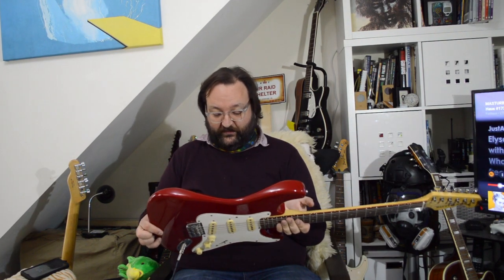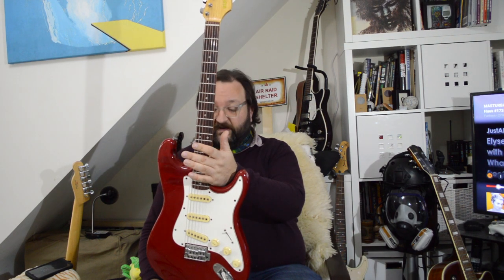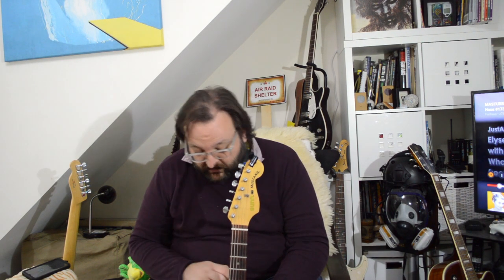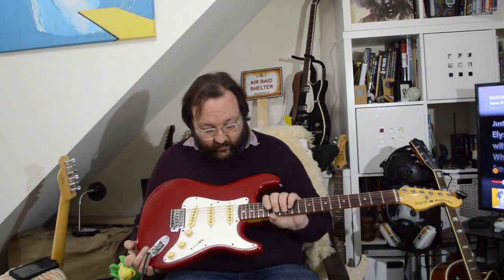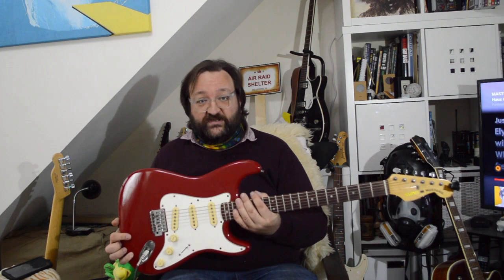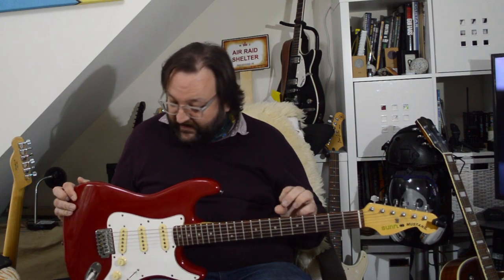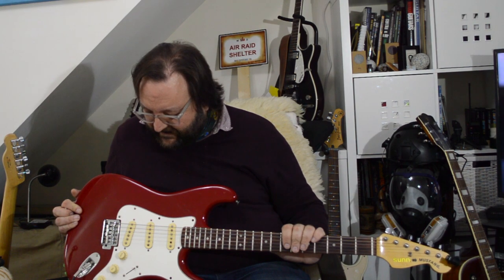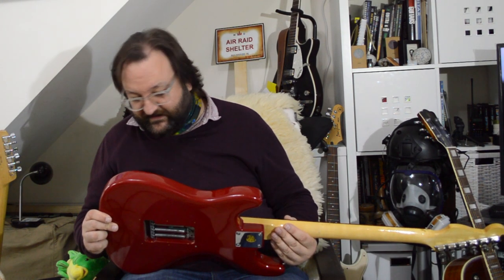GGG Sunn Mustang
Ahoy hoy!
Today I get to talk about this historical artefact.  If, like me, you were born in the 70's, and had a really small choice of guitars available to you in the 80's (remember kids - I'm older than the internet...) you would have seen a Sunn Mustang or two hanging around in the corner of your guitar store.

They would have been second hand, or if you were lucky, new, and were affordable... For a reason.

Interestingly - Sunn started as an amplifier company - the amps are now considered a vintage find, and in the early 80's Fender bought the company.  They then started making guitars under the Sunn name.  In India!!!  Not disrespecting India at all - but it has never been the place to mass factory make instruments.  Clothing, yes, but not instruments.  It turns out this was one of Fenders looks into making cheap instruments before really pushing Squier as their "affordable" brand.

The body is incredibly heavy - it turns out this is because it is not ash, alder or basswood - but mahogany... Wow - and the fretboard is... yes! Indian rosewood.   A good old slab of it too.
Unfortunately, what lets it down, apart from the weight (this is seriously heavier than my Les Pauls...) is the electronics.  The pickups are not much to write home about, but the pots and selector switch are just cheap and nasty.

They have had a bit of a resurgence in recent years - especially early ones with the Fender name on it, but being honest - it can really only be nostalgia.
It's a cheap guitar which needs about £150 spent on it to be usable - so perhaps in the next lockdown, it can be another project for me... Until then... back to the vault.
Toodle Pip!